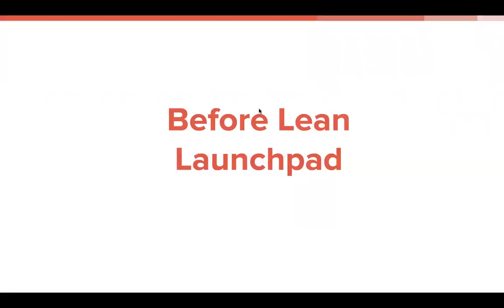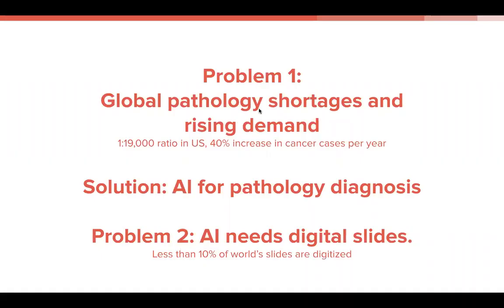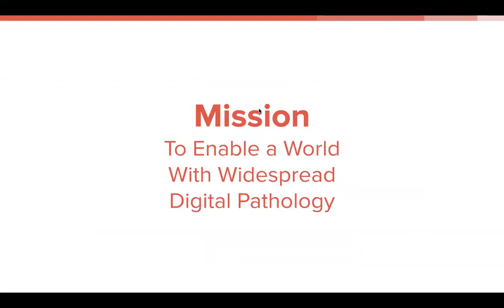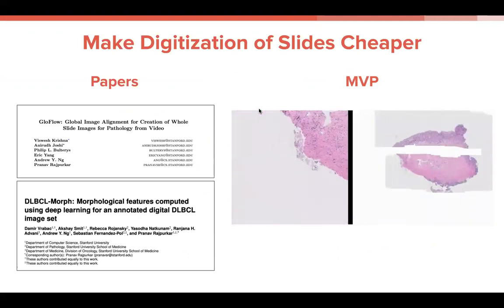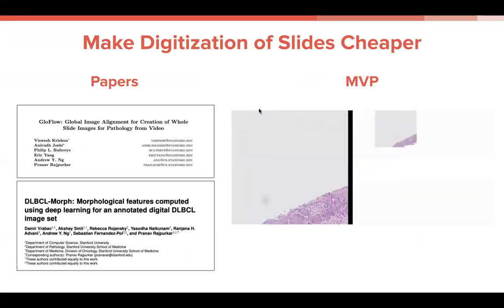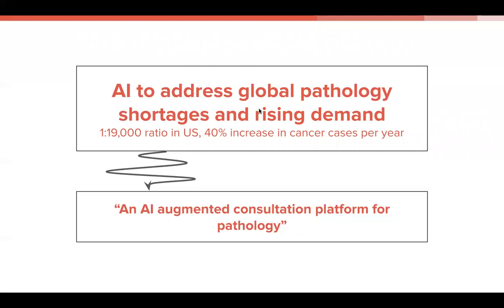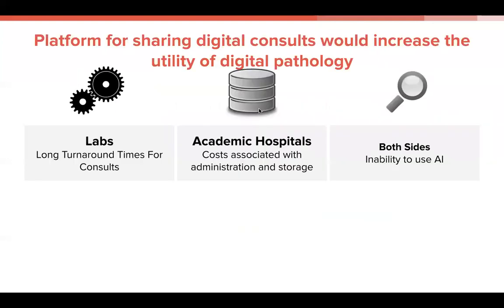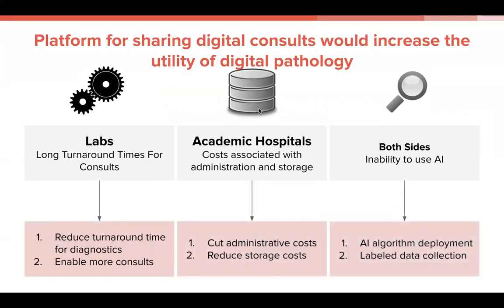GloFlow Stanford LLP 2021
Stanford LLP 2021